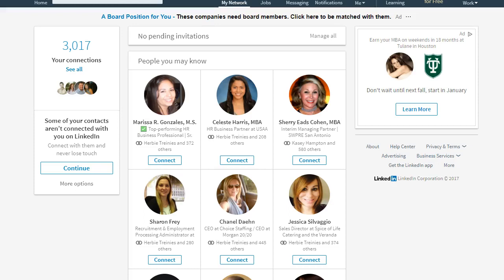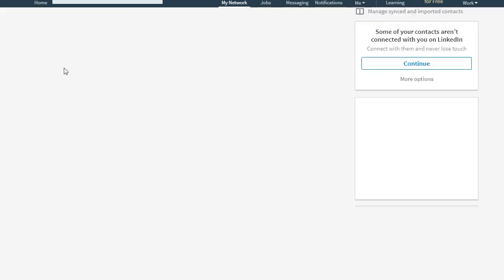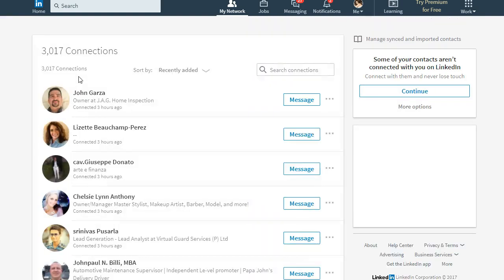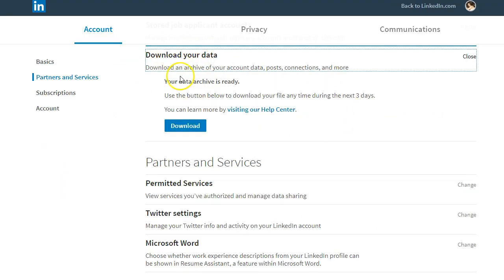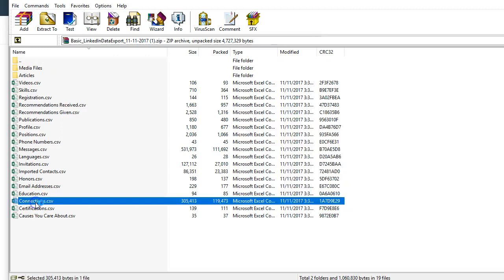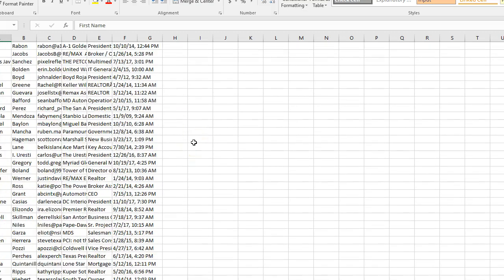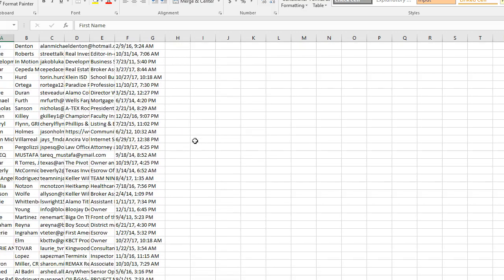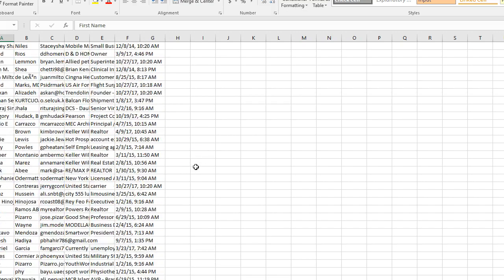How to Download Your LinkedIn Contacts Email Addresses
Ever want to send out a cold email to your LinkedIn List? Here's how you can get that data.